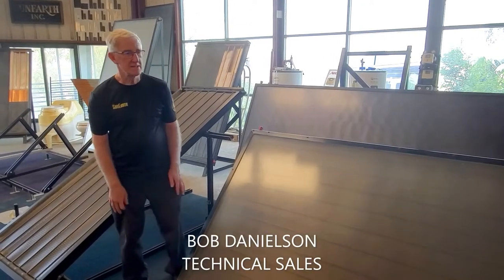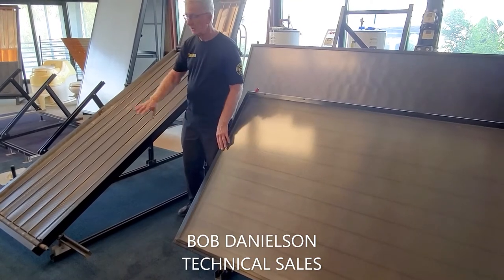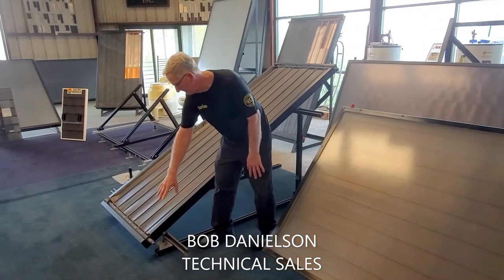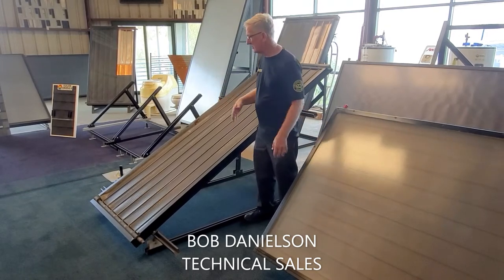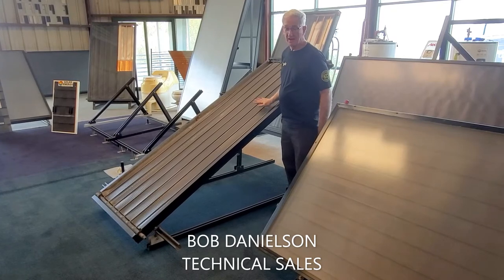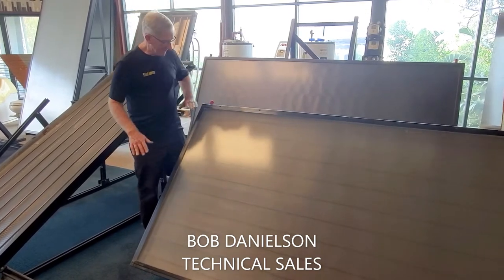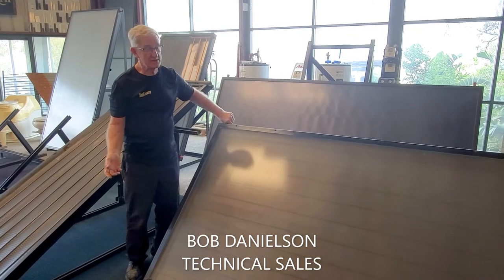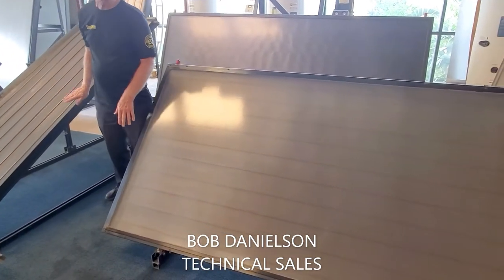SunEarth Solar Briefs - Solar Thermal Collector Orientation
What are the different collector orientation options? Should you install your collectors in landscape or portrait orientation? How do you determine which method is best for your application?

We'll answer these questions with Bob Danielson, in this edition of 'SunEarth Solar Briefs'